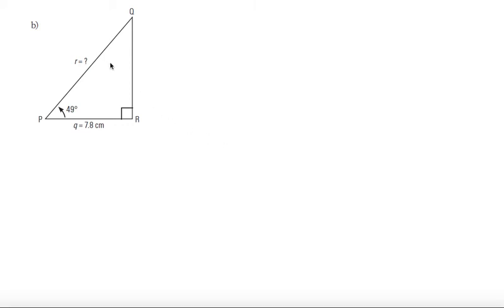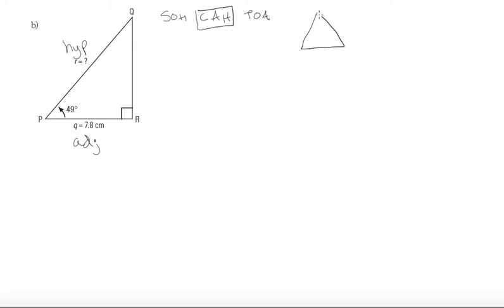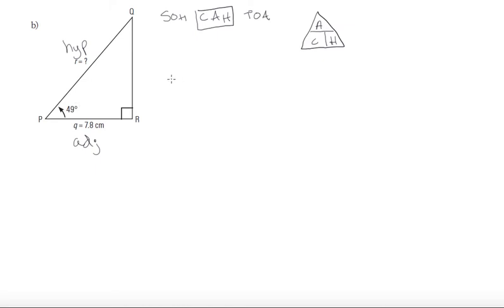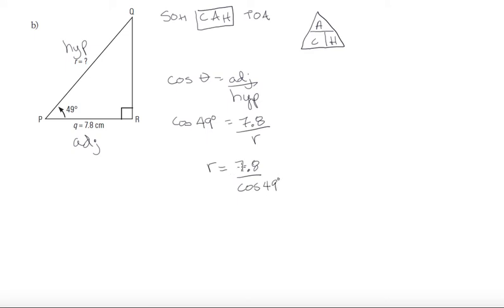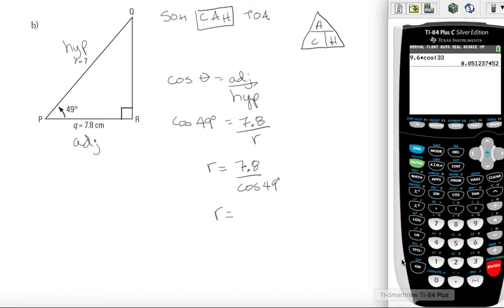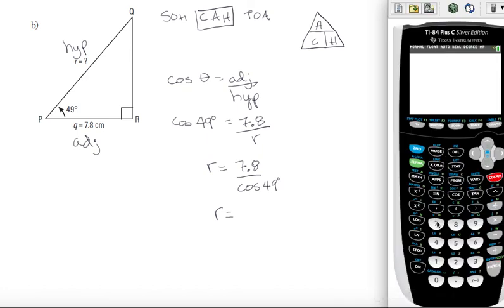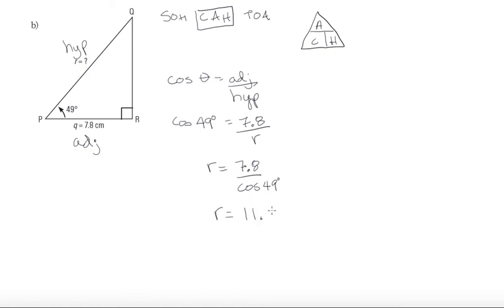Cosine Example 1b